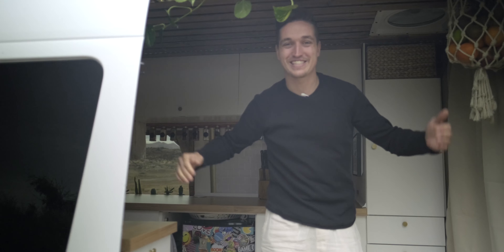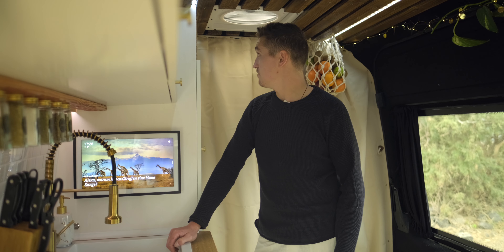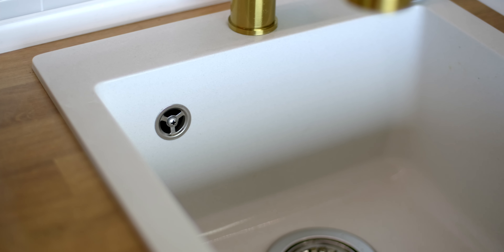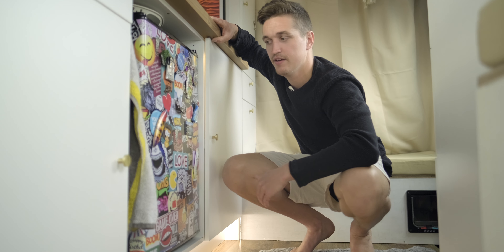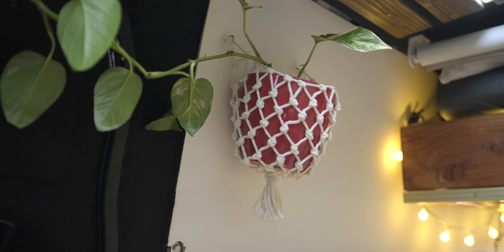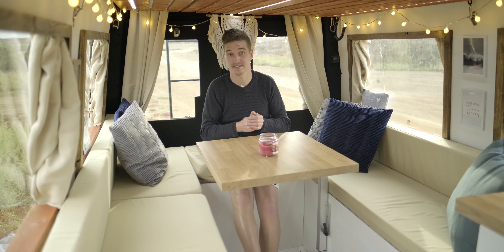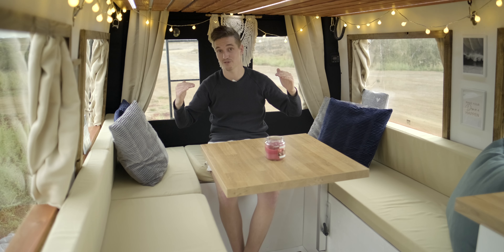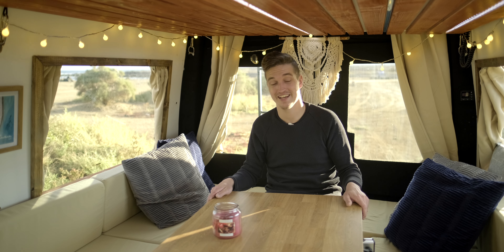Roomtour Luxus Camper Van Mercedes Sprinter - Hubbett | Dachterrasse | Spülmaschine | Sternenhimmel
Viel Spaß mit der Roomtour des DIY Camper Van. Als Basis Fahrzeug wurde ein Mercedes Benz Sprinter L3H2 W906 verwendet. Alle Produkte findet ihr unten verlinkt :)

Kommt gerne dazu und schaut, was wir den ganzen Tag so treiben

Highlights des Fahrzeugs:
- Fußbodenheizung
- Sternenhimmel
- 780W Solar
- 490 Ah Lithium
- Dachterrasse
- Spülmaschine
- Thermomix
- elektrische Hubbett
- Leinwand
- Beamer
- Eiswürfel Maker
- Vollverglasung
- Alufelgen
- Heißluftfritteuse

Verwendete Produkte:
0:00 Mercedes Sprinter L3H2
1:27 Katzenklappe
1:45 Trockentrenntoilette
2:30 Duschvorhang
2:35 Duschbrause
3:05 Elektrischer Lüfter
4:23 Thermo Vorhänge
5:05 Korb
5:09 Mütze mit LED Lampe
5:42 LED Beleuchtung
6:00 Aufbewahrungsbox
6:29 Spiegel
6:38 doppelseitiges Klettband
6:59 Kochplatte (Induktion)
7:30 Drohne
7:31 E-Ink Reader
7:32 Kopfhörer
7:33 Beamer
7:34 Massage Gun
8:21 Gewürze
8:33 LED Beleuchtung im Van
8:40 Messerblock
9:01 Spüle
9:19 Wasserhahn
10:10 12V Knöpfe
10:11 Fußbodenheizung
10:35 Seifenspender
10:43 Magnetplatten
11:00 Echo Show 15
11:58 Steckdosen Tower
12:47 Mülleimer
13:11 Bob Spülmaschine
13:50 Wasserboiler
14:00 Kühlschrank
15:20 Heißluftfritteuse
15:36 Küchenmaschine
16:00 Besteck Schublade
16:19 Magnete zur Sicherung der Schubladen
16:55 Unterwäsche Organizer
17:10 Kleidung Organizer
18:42 vergleichbares Obstnetz
19:05 Hängesessel
21:09 Accubox 240s von Ective
21:55 250Ah Lithium Akku
22:00 Laderegler
22:03 Solarmodule
22:24 Eiswürfelmaschine
22:57 Standheizung
23:45 Echo Dots
25:19 Außendusche
25:55 Leinwand
26:35 Video zum Bett mit allen Bauteilen
26:58 Dachfenster
27:25 Sternenhimmel
28:25 Drehkonsole Sitz
28:41 Navi

Ich freue mich auf deine Rückmeldung / Fragen in den Kommentaren und versuche alles zu beantworten :)